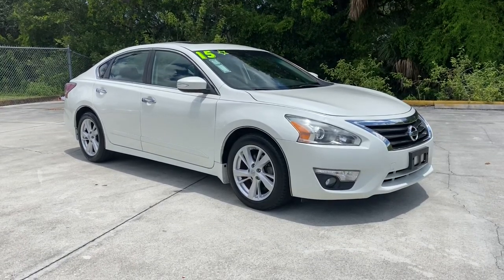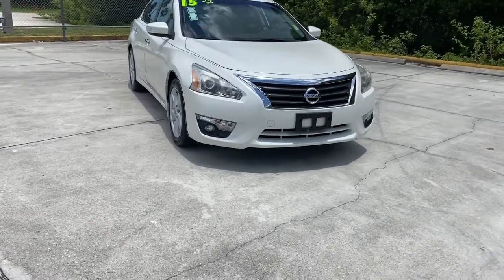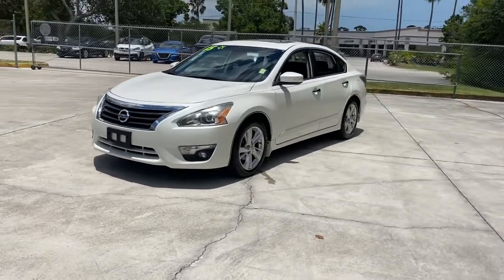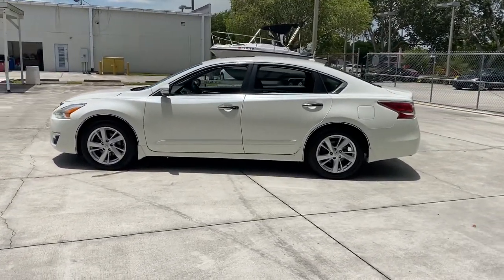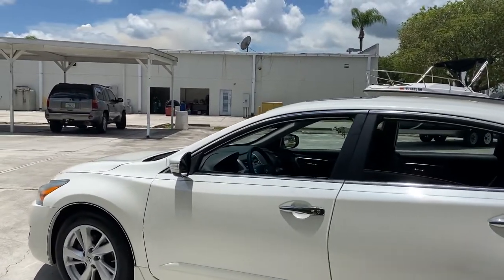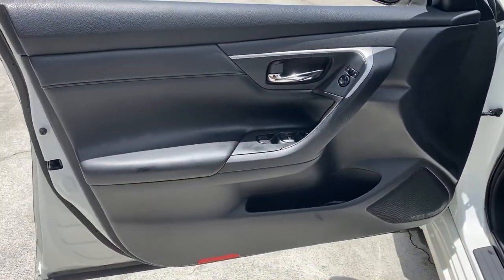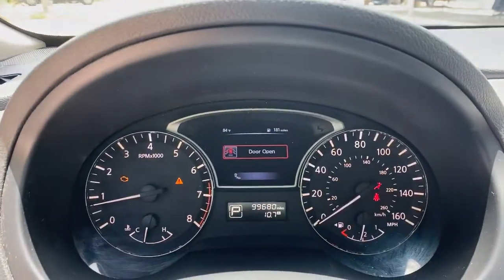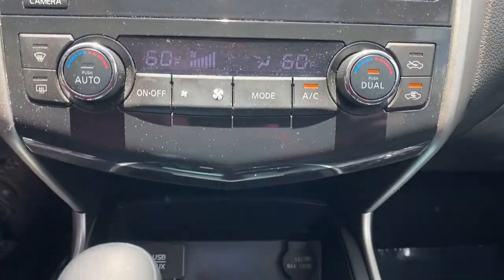2015 Nissan Altima Vero Beach, Fort Pierce, Sebastian, St. Lucie Melbourne, FL 22378A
Pearl White Used 2015 Nissan Altima available at Sutherlin Nissan Vero Beach. Servicing the Fort Pierce, Sebastian, St. Lucie, and Melbourne Florida area.

#{MAKE}
#{MODEL}
2015 Nissan Altima 2.5 SV - Stock#: 22378A - VIN#: 1N4AL3AP4FC581749

Pearl White 2015 Nissan Altima 2.5 SV FWD CVT with Xtronic 2.5L I4 DOHC 16V 17 x 7.5 Aluminum Wheels 4-Wheel Disc Brakes 6 Speakers ABS brakes AM/FM radio: SiriusXM Auto-Dimming Rear-View Mirror Automatic temperature control Blind Spot Warning CD player Compass Convenience Package Electronic Stability Control Exterior Parking Camera Rear Four wheel independent suspension Front Bucket Seats Front dual zone A/C Front fog lights Front Passenger Window w/1-Touch Auto-Up/Down Fully automatic headlights HomeLink Universal Transceiver Low tire pressure warning Manual Folding Outside Mirrors Nissan Navigation System Power driver seat Power Sliding Moonroof w/Tilt Power windows Remote keyless entry Security system Side Cargo Net Speed control Steering wheel mounted audio controls Technology Package Traction control.27/38 City/Highway MPGAwards:* 2015 KBB.com Best Buy Awards Finalist * 2015 KBB.com 10 Best Sedans Under $25000 * 2015 KBB.com 10 Best UberX Candidates * 2015 KBB.com 10 Most Comfortable Cars Under $30000IF IT DOESNT SAY SUTHERLIN YOU PAID TOO MUCH! Prices DO NOT include the cost of Certification. Add $999.00 for Certified vehicles .